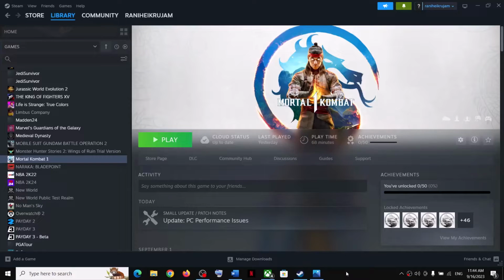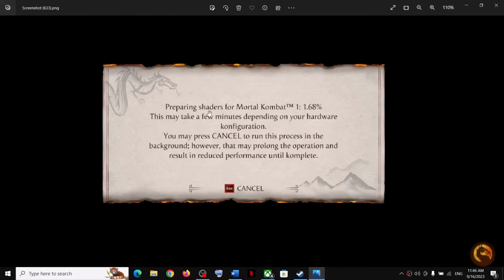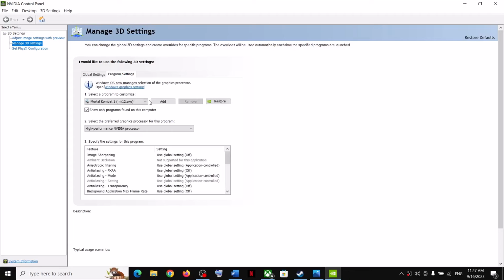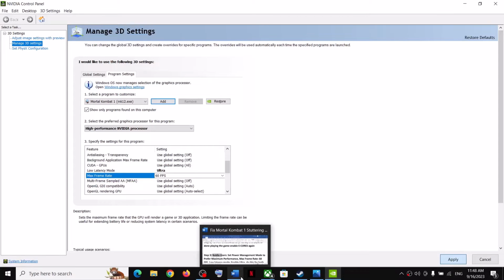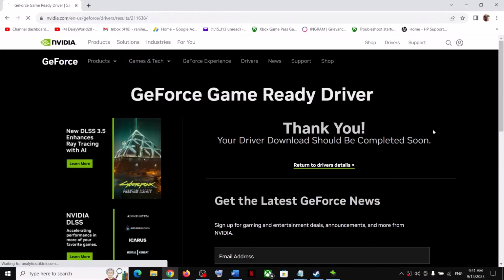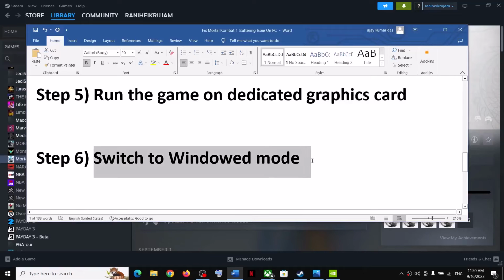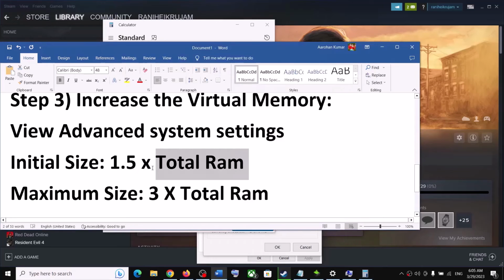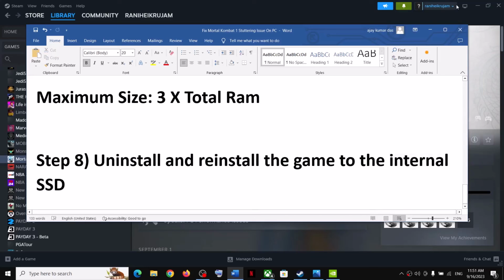Fix Mortal Kombat 1 Stuttering Issue On PC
Fix Mortal Kombat 1 (MK1) cutscene stuttering, Fix Mortal Kombat 1 (MK1) Cutscenes/Cinematic stutters
Step 1) Complete shader preparation before playing the game, in order to complete it again delete the shader cache files
Step 2) Turn off efficient cores (e-cores) in BIOS, one done playing the game enable E-CORES again
Step 3) Nvidia Users: Set Power Management Mode to Prefer Maximum Performance, Max Frame Rate: 60 FPS, Low latency mode: Enable Ultra, do this for both the exe file
Step 6) Switch to Windowed mode
Step 8) Uninstall and reinstall the game to the internal SSD